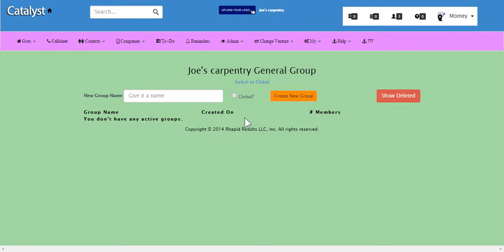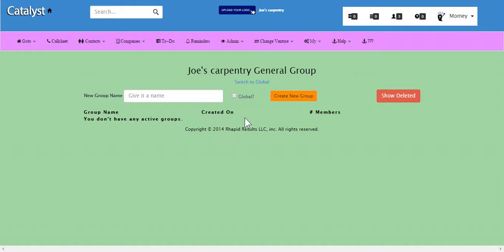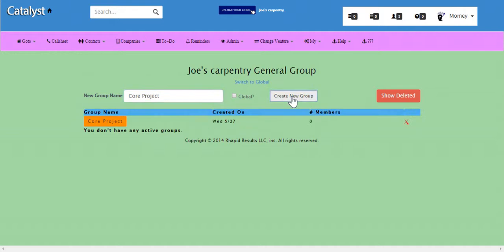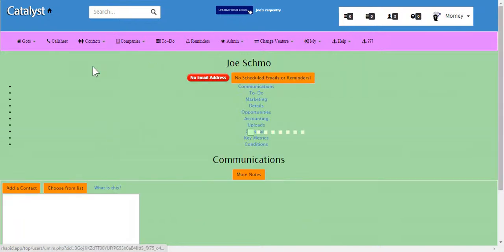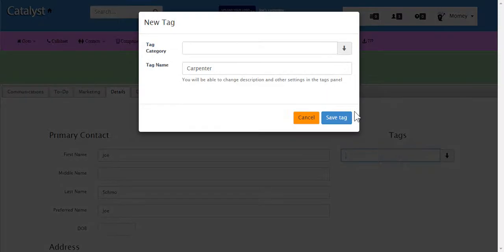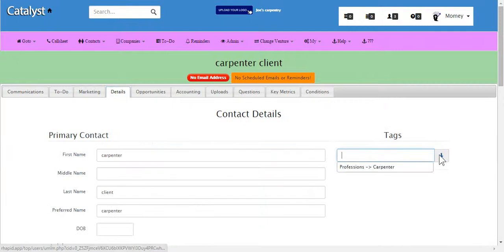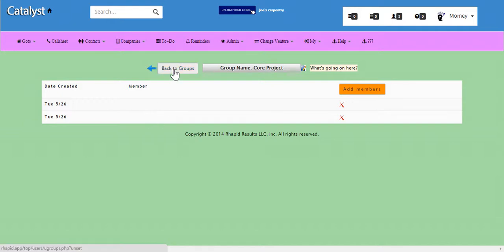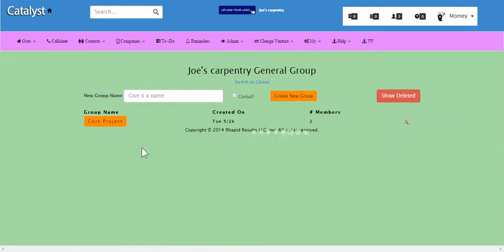Catalyst Training General groups